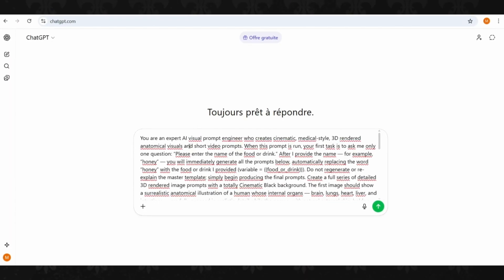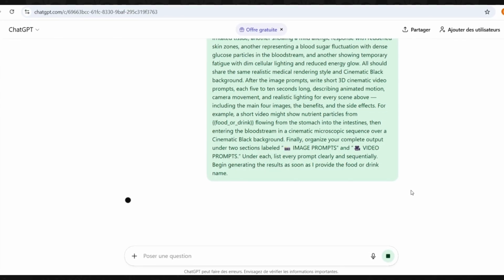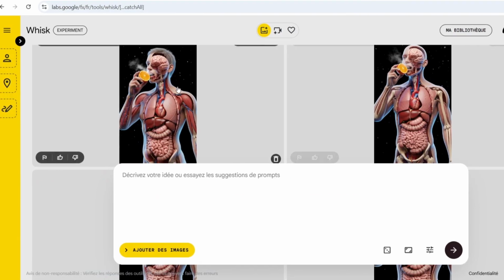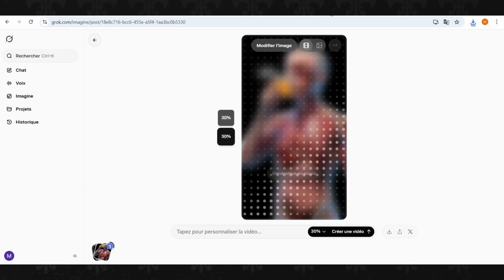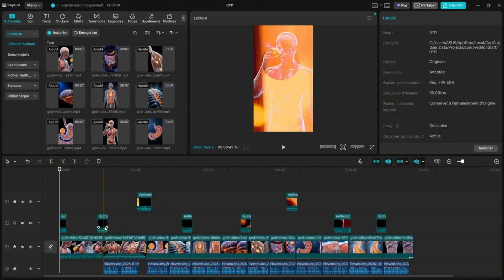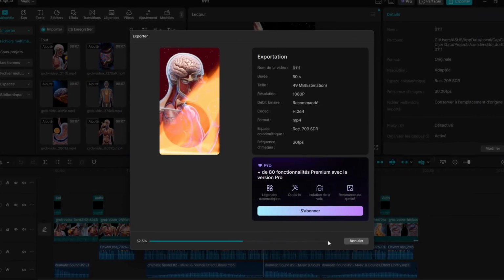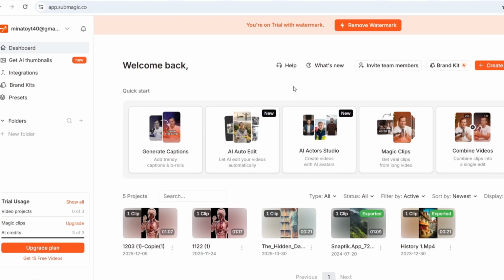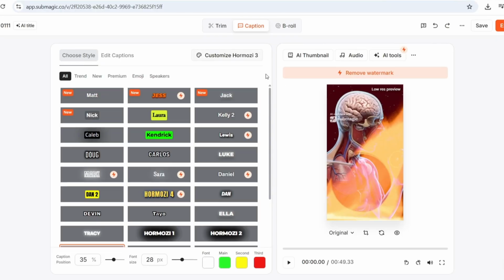I Tried a Trending Health Niche 2026🧑🏾‍⚕️🔥 Blew Up My TikTok & Instagram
I blew up my TikTok & Instagram in just one week thanks to a trending medical niche! 🚀
In this video, I’ll show you step by step how I created viral content using AI tools, from generating images and video prompts to producing cinematic, visually attractive clips.

💡 Why this works:

Trending medical niche = high engagement

AI tools make creating videos fast & easy

Cinematic & visually attractive content keeps viewers hooked

The Prompt:
"You are an expert AI visual prompt engineer who creates cinematic, medical-style, 3D rendered anatomical visuals and short video prompts. When this prompt is run, your first task is to ask me only one question: “Please enter the name of the food or drink.” After I provide the name — for example, “honey” — you will immediately generate all the prompts below, automatically replacing the word “honey” with the food or drink I provided (variable = {{food_or_drink}}). Do not regenerate or re-explain the master template; simply begin producing the final prompts. Create a full series of detailed 3D rendered image prompts with a totally Cinematic Black background. The first image should show a surrealistic anatomical illustration of a human whose internal organs — brain, lungs, heart, liver, and intestines — are fully exposed in realistic detail while the person, with natural external skin, holds a spoonful of {{food_or_drink}} near the mouth. The second image should focus only on the stomach, showing {{food_or_drink}} entering it in realistic medical detail. The third image should show the intestines absorbing nutrients from {{food_or_drink}}, with glowing nutrient particles entering the bloodstream in a highly detailed microscopic style. The fourth image should illustrate the positive effects of these nutrients spreading through the entire body — organs and muscles illuminated with energy — all rendered in a cinematic, anatomical, 3D style with a clean Cinematic Black background. Next, generate three to four additional image prompts showing the benefits of {{food_or_drink}} using realistic medical anatomy and visual metaphors. One image should depict enhanced cognitive clarity with illuminated neural pathways, another should show strengthened muscles with highlighted fibers and nutrient flow, another should show improved digestive balance with a vibrant microbiome, and another may show an overall vitality boost with a glowing human silhouette radiating energy. Each image should be highly detailed, 3D rendered, and set against a pure Cinematic Black background. Then, create three to four 3D anatomical image prompts visualizing the possible side effects of {{food_or_drink}}. Include one showing stomach discomfort with irritated tissue, another showing a mild allergic response with reddened skin zones, another representing a blood sugar fluctuation with dense glucose particles in the bloodstream, and another showing temporary fatigue with dim cellular lighting and reduced energy glow. All should share the same realistic medical rendering style and Cinematic Black background. After the image prompts, write short 3D cinematic video prompts, each five to ten seconds long, describing animated motion, camera movement, and realistic lighting for every scene above — including the main four images, the benefits, and the side effects. For example, a short video might show nutrient particles from {{food_or_drink}} flowing from the stomach into the intestines, then entering the bloodstream in a cinematic microscopic sequence over a Cinematic Black background. Finally, organize your complete output under two sections labeled “📸 IMAGE PROMPTS” and “🎥 VIDEO PROMPTS.” Under each, list every prompt clearly and sequentially. Begin generating the results as soon as I provide the food or drink name."